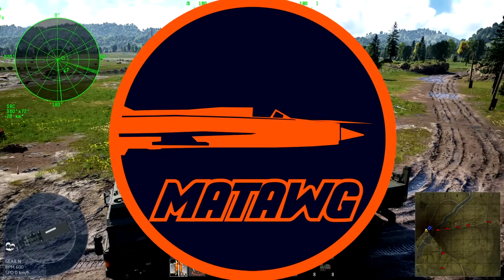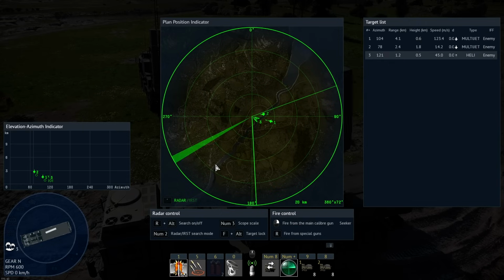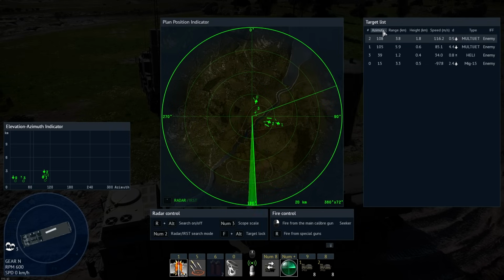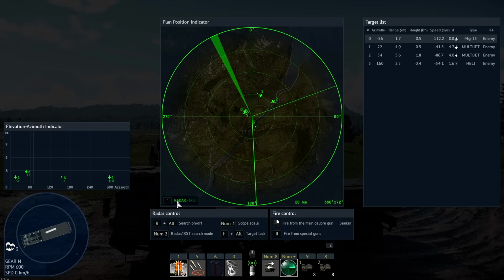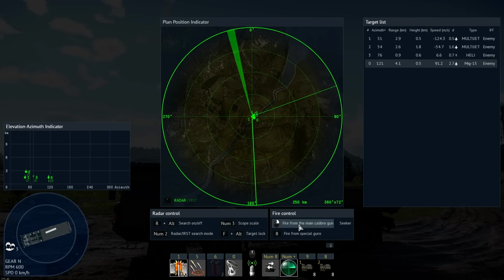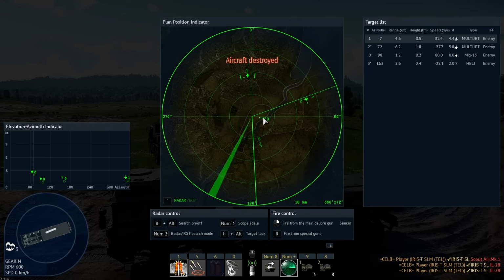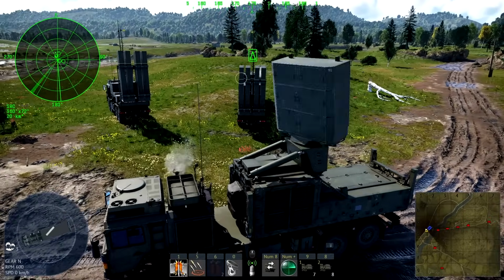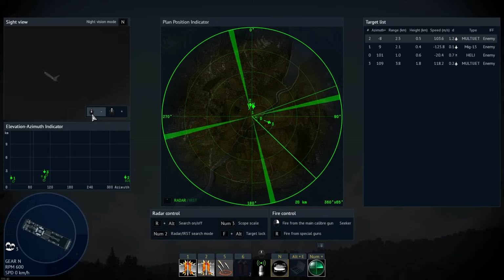HOW TO use the "RADAR SCREEN" MECHANIC that was added THIS UPDATE! - War Thunder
Showing how to use the radar screen!